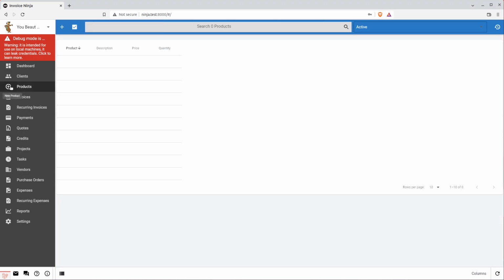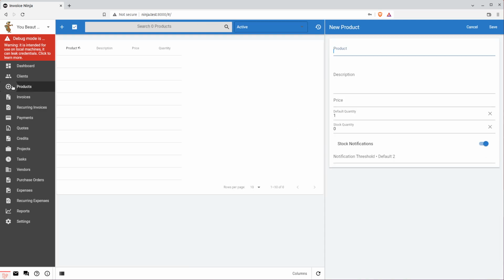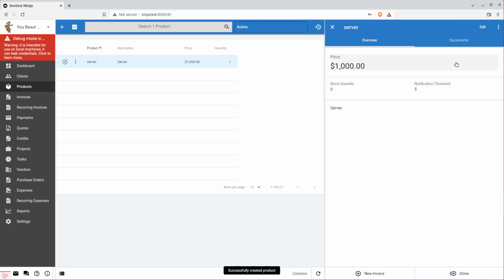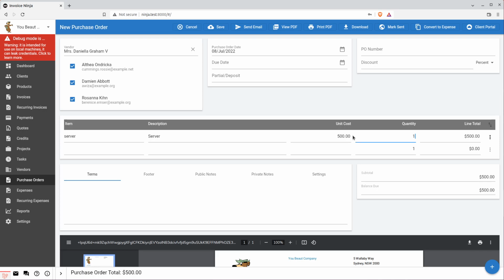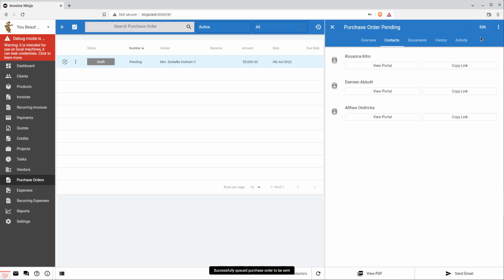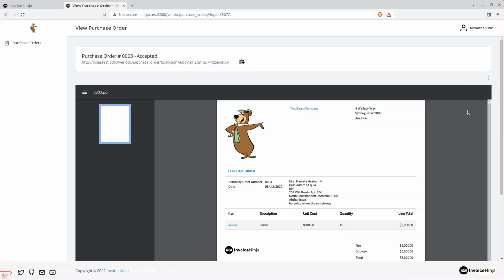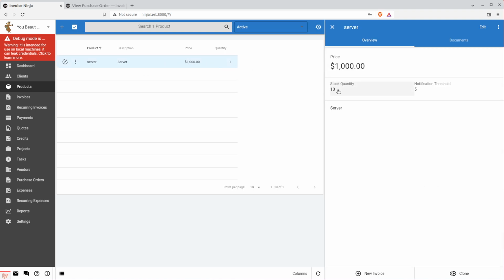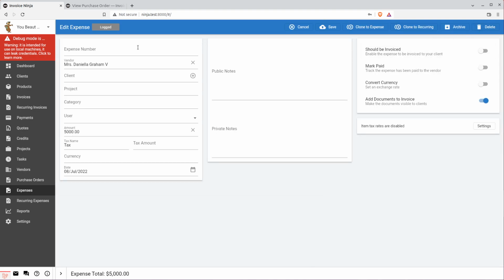Purchase Orders and Inventory Management!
Our latest feature, Purchase orders and Inventory Management with Invoice Ninja!